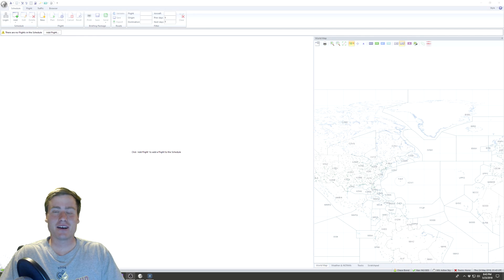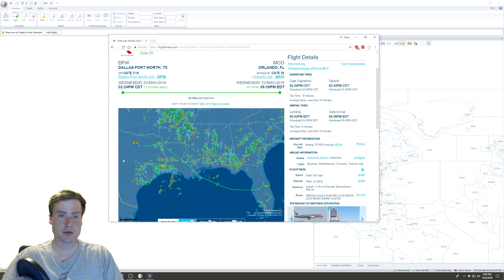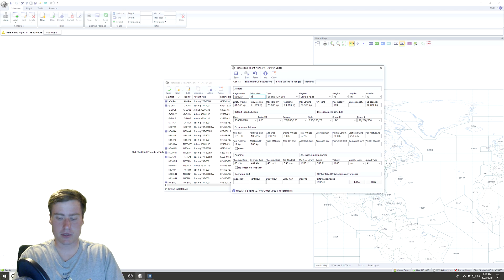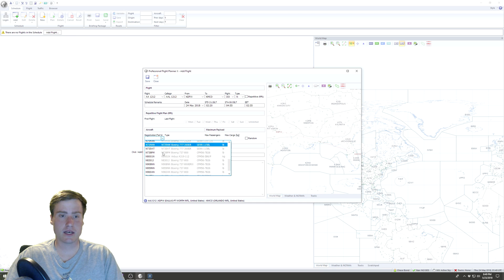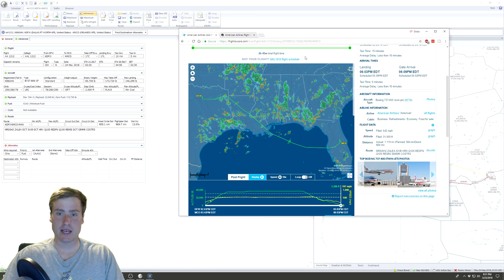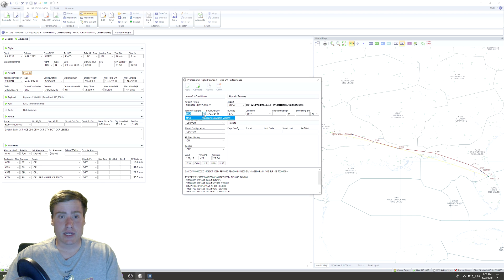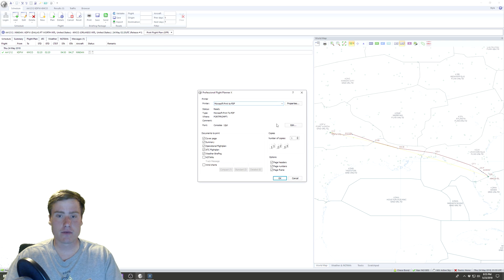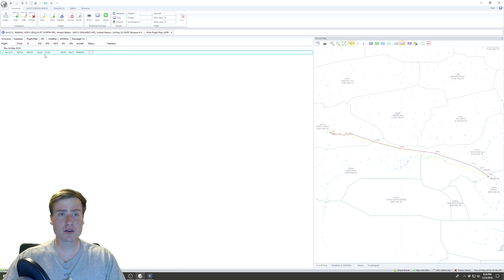New 2018 PFPX Flight Planning Tutorial - BlueChipSim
NEW 2018 PFPX Quick Flight Planning Tutorial

PFPX is one of my favorite programs when flying in the simulator. It makes it SO easy to create detailed flight plans that can even be exported to your favorite planes.

It can be a little confusing at first, but this video makes it easy to plan your next flight. There is a whole lot more depth to the program, but this is the simplest way to plan a flight for your simulator. Enjoy!

See you all in the sky!